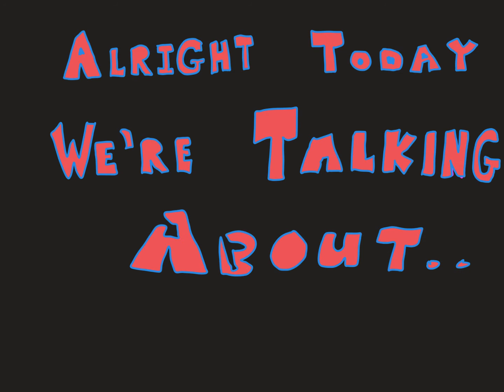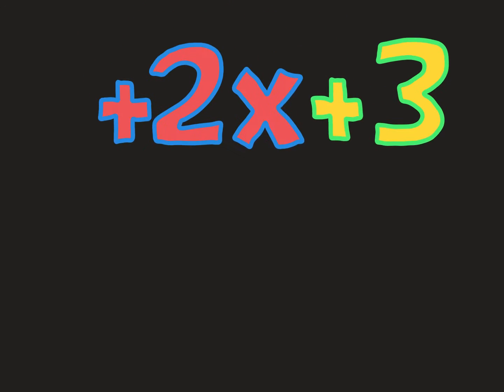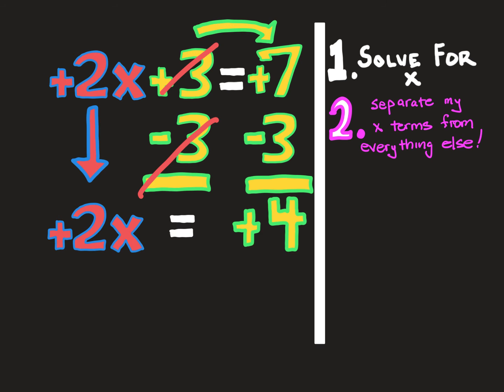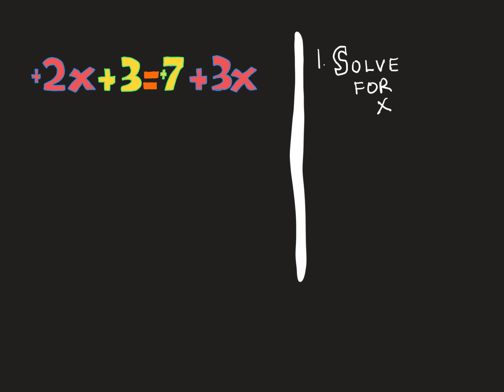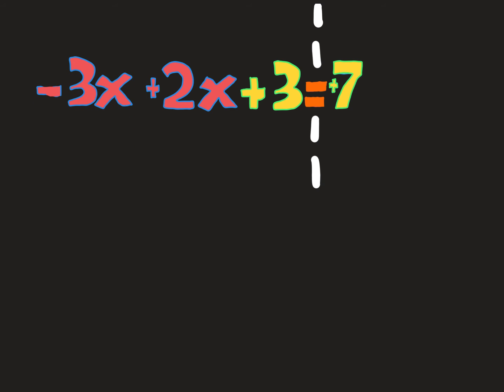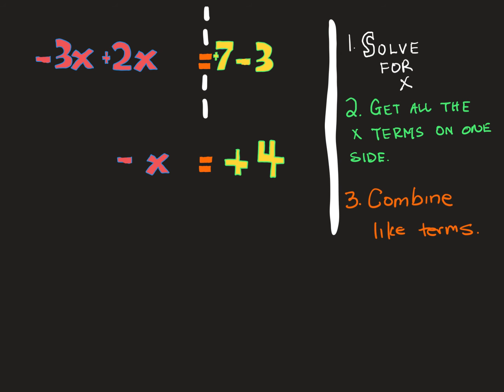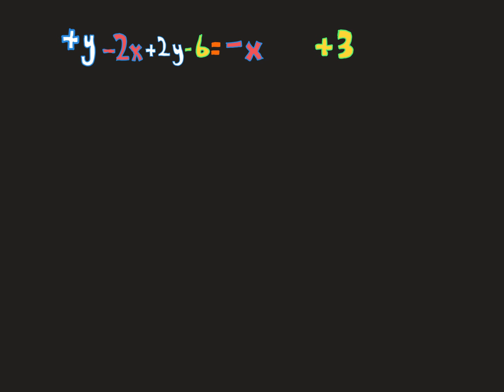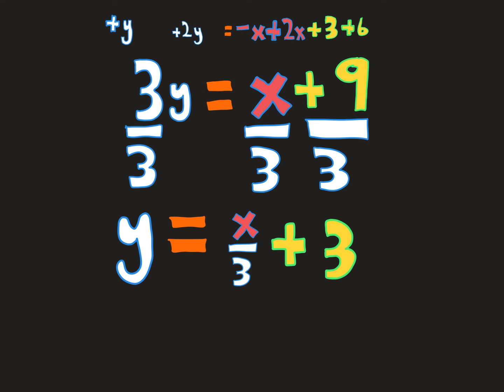2 Step and 3 Step